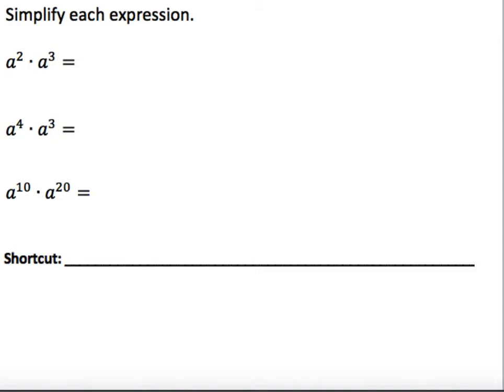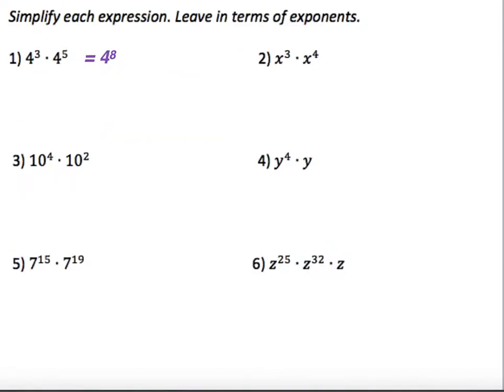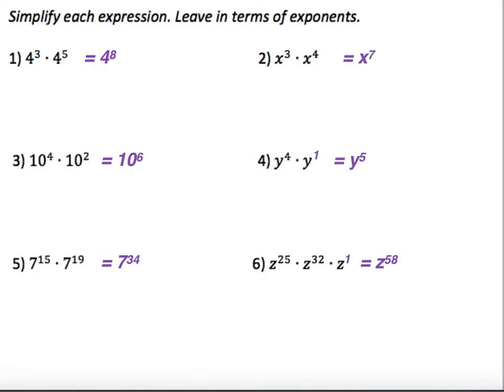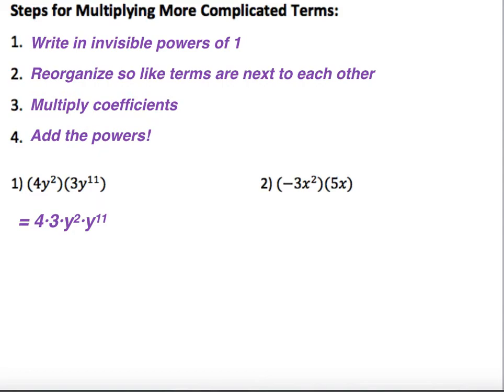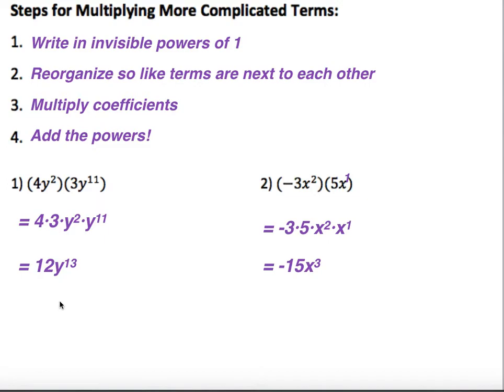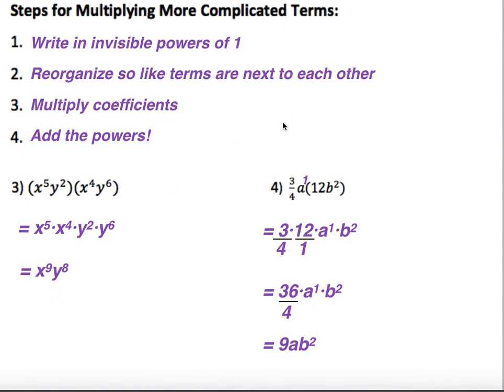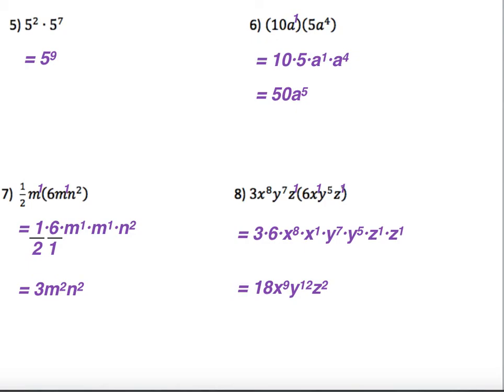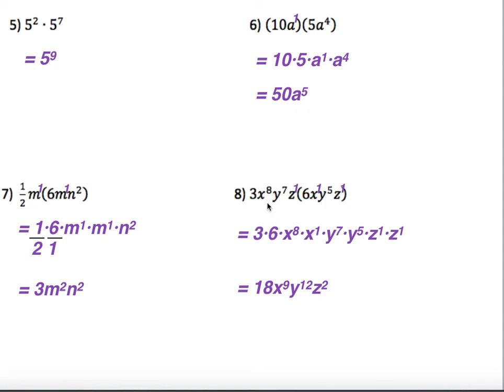Algebra 8.2A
Notes for 8.2A: Multiplying terms with powers